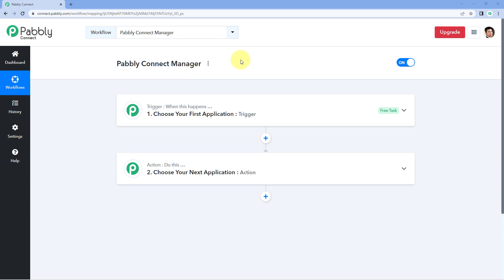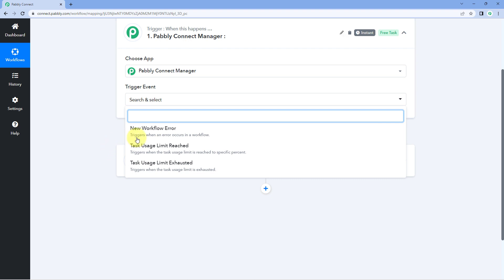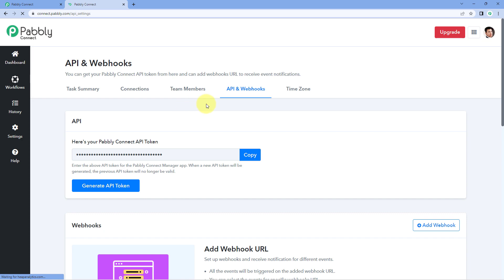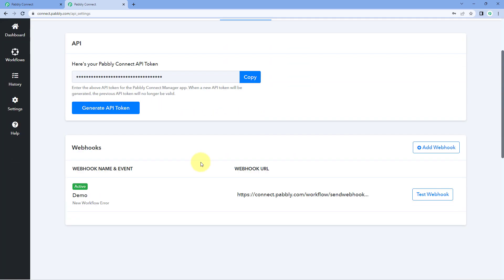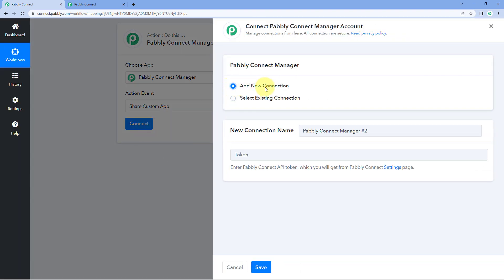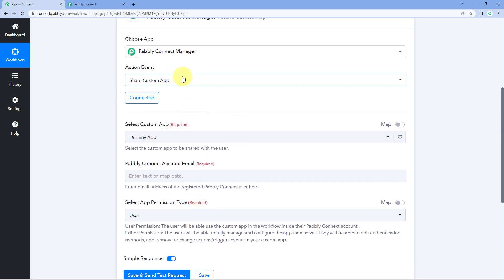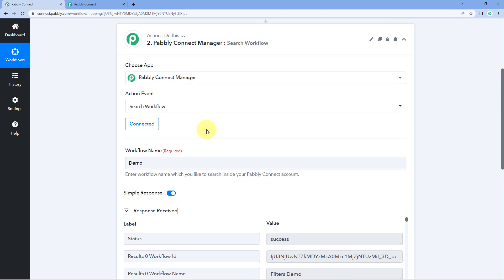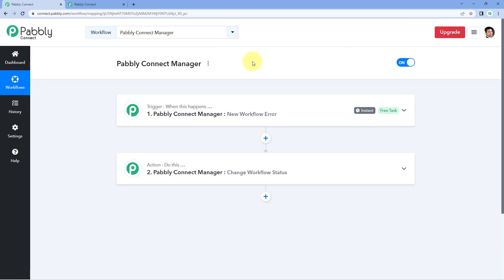How to Use Pabbly Connect Manager Inside Pabbly Connect - Pabbly Tutorial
In this video, we'll show you how you can use the Pabbly Connect Manager inside Pabbly Connect. Here, we will explain all triggers and action steps, uses like new workflow errors, task usage limits reached or exhausted & many more. So check out the video & learn all these amazing features step-by-step with the help of Pabbly Connect software.